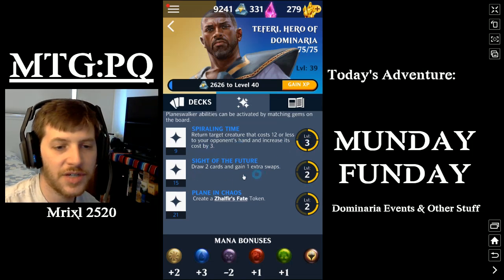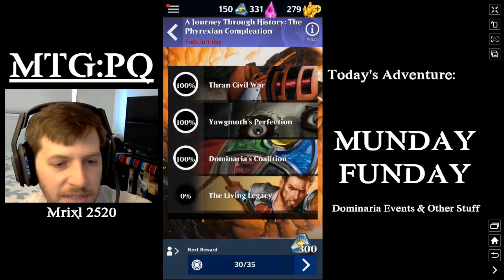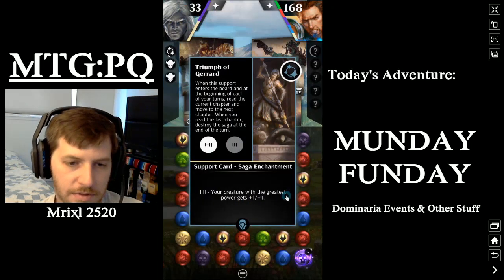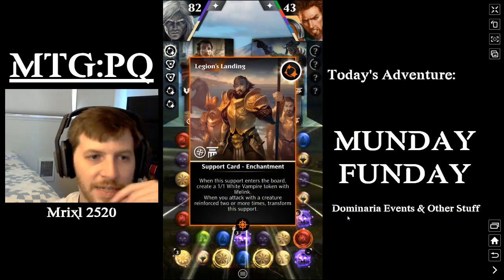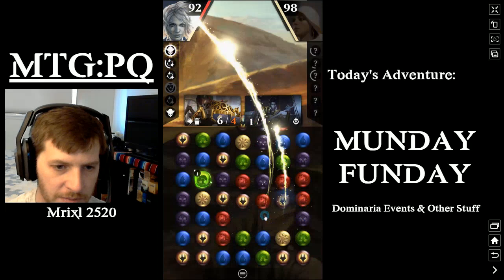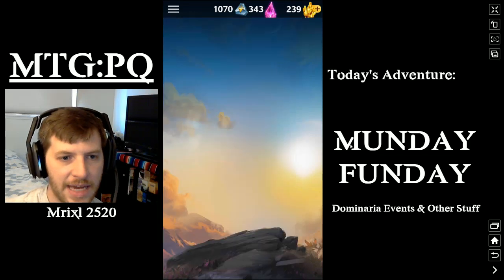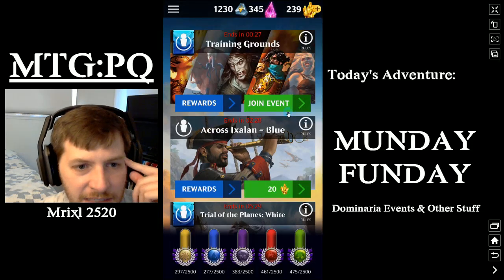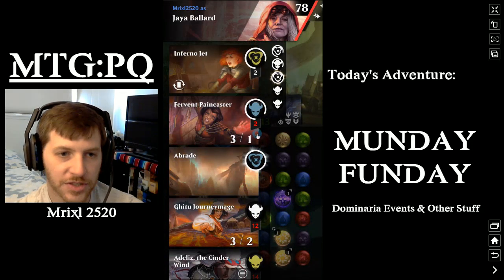Munday Funday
No in-game music because I am the worst